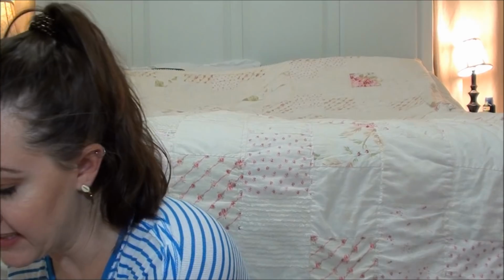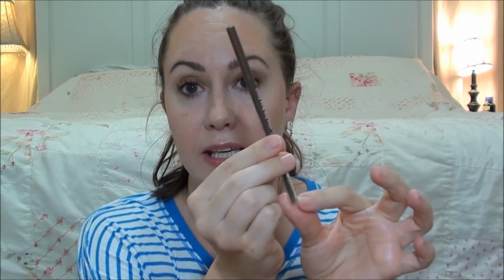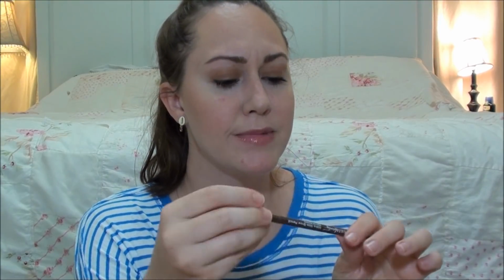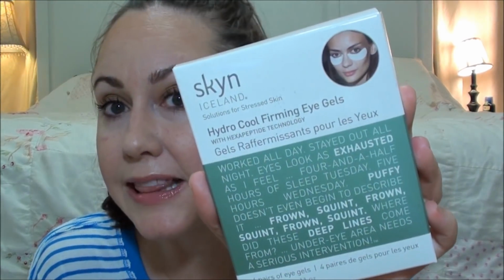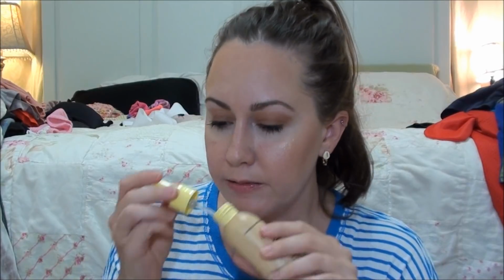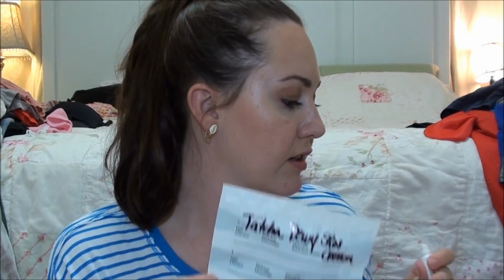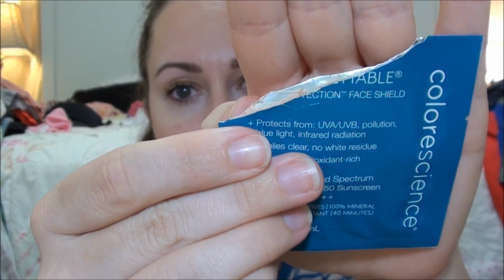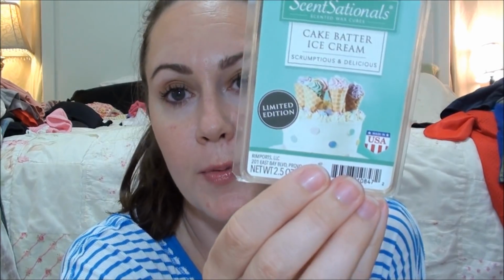EMPTIES: May & June 2019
Hey hey! I know it’s been a looonnngg time and I’m sorry! But hopefully you can kick back and enjoy this massive empties. What have you used up lately that you are super proud of? Loved? Disliked?

Happy 4th to all my fellow Americans 🇺🇸